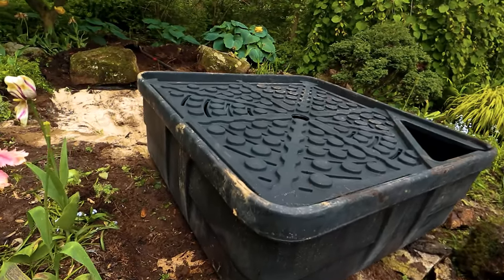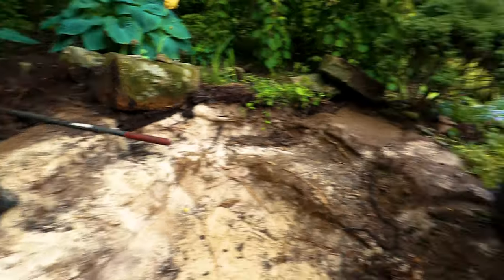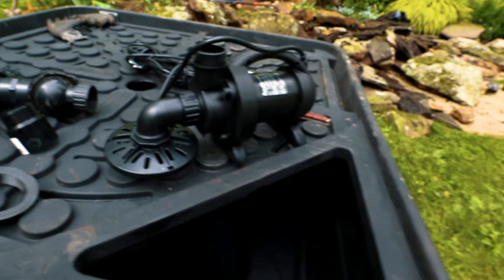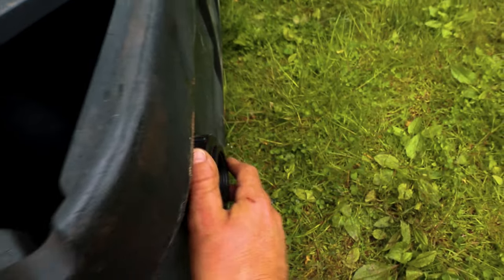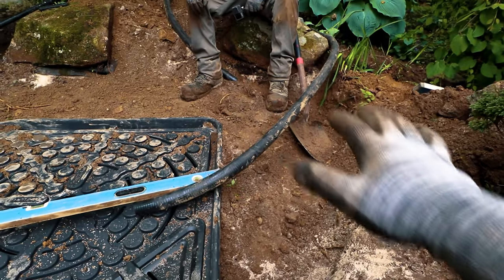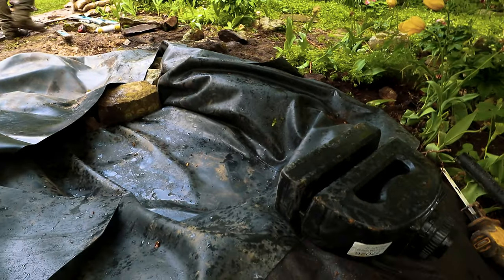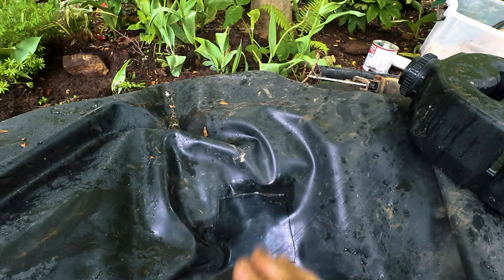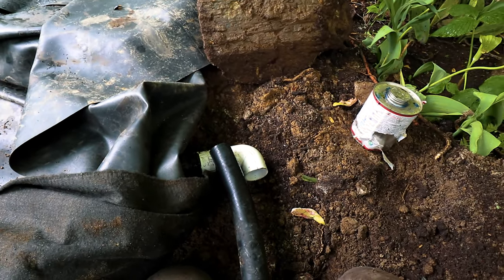AquaBasin and Spillway Plumbing Installation Tutorial | How To Sunday Small Waterfall DIY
If you are interested in discussing a large scale travel project, you can email with a few pics of your space and we can schedule a phone call.

We're bringing you Water Feature Builds EVERY WEDNESDAY at 4pm and at 10am on SUNDAYS!